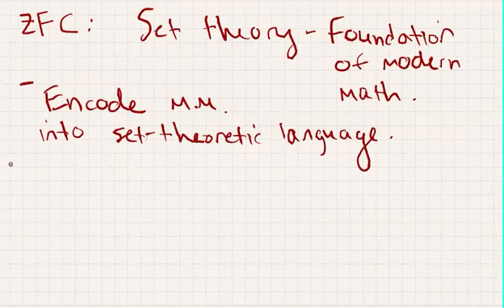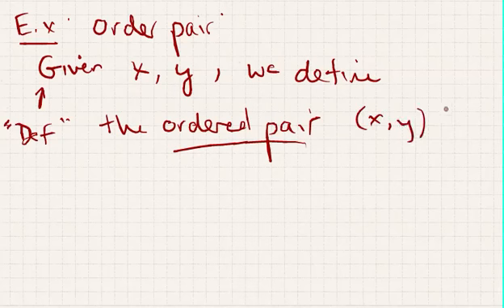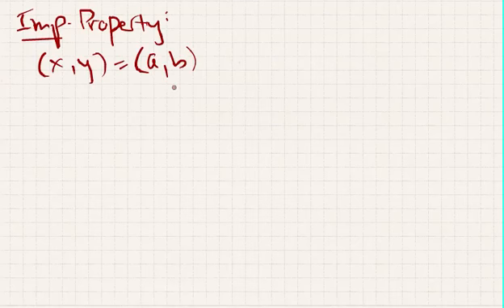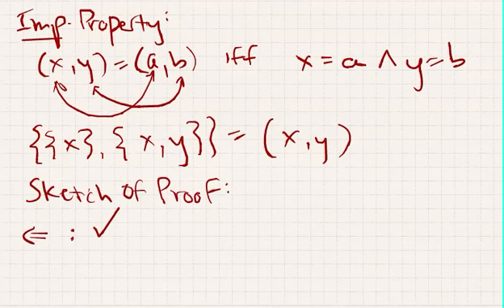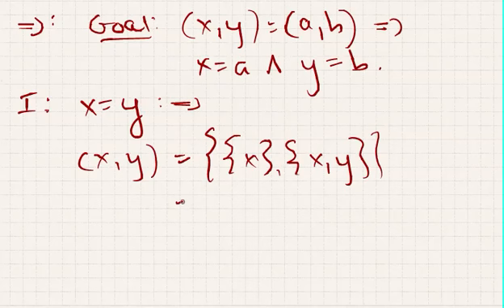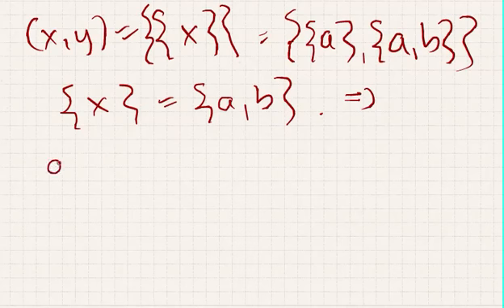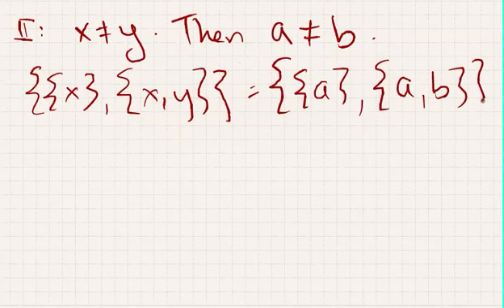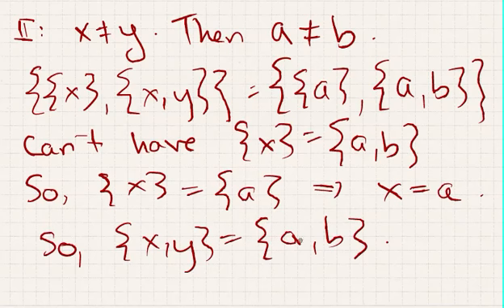(Axiomatic Set Theory, 1) What is an ordered pair?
We explain how set-theoretic language can encode the mathematical notion of an ordered pair.